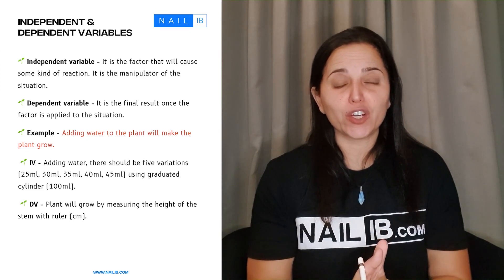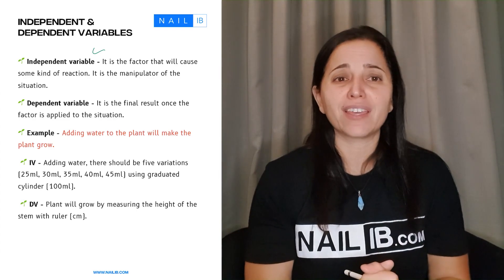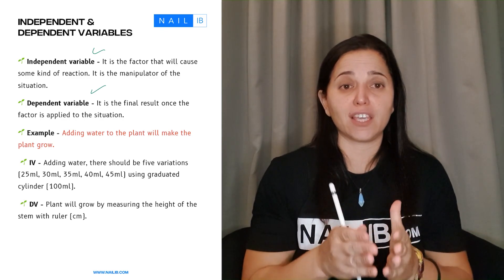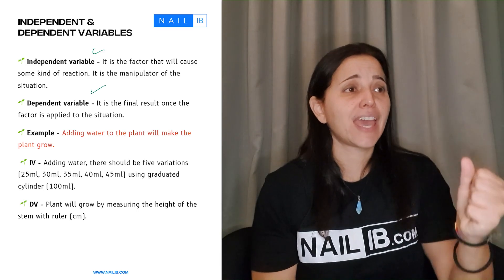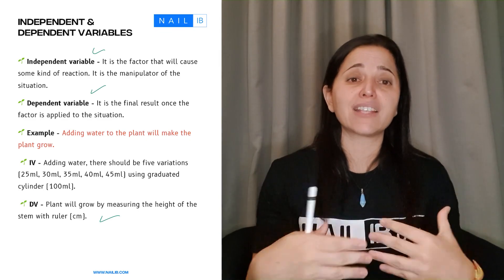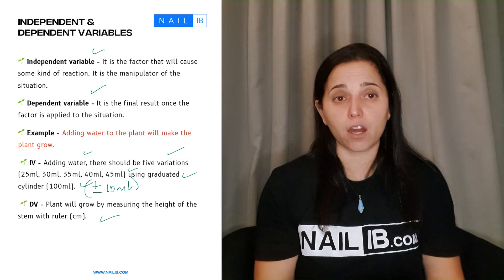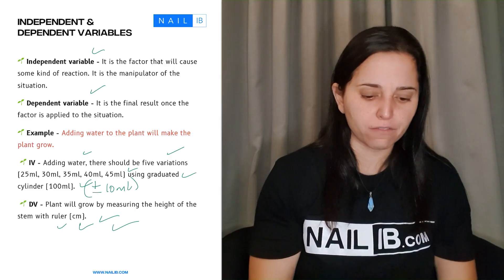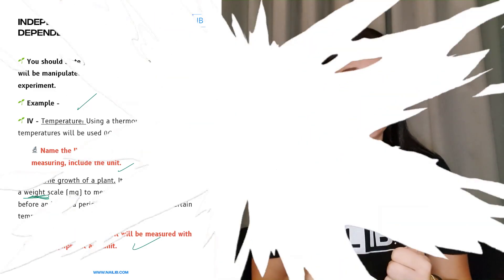Decoding IB Biology IA: Variables Uncovered by an Examiner | Independent vs Dependent | Part 4/12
Elevate Your IB Biology Experiments with Our Expert Variable Guide
🔬 Enhance Your Scientific Rigor: This must-watch tutorial dives deep into the nuts and bolts of choosing and applying independent and dependent variables in your IB Biology experiments. Whether you're crafting an Internal Assessment or honing your lab skills, this video is tailored to boost your scientific acumen. 📘🧪

🧑‍🔬 Inside This Video, You’ll Discover:
Understanding Variables: A clear explanation of independent and dependent variables—what they are, why they matter, and how they impact your experiments.

Smart Variable Selection: Step-by-step guidance on selecting the right variables to ensure robust experimental design.

Variation Best Practices: Expert advice on setting up five effective variations of your independent variable to yield reliable data.

📝 Perfect for:
IB students preparing their Biology IA or looking to master experimental design.

Teachers seeking resources to clarify variable concepts for their students.

Young scientists eager to learn the essentials of research methodology.

👀 Why This Video Is a Must-Watch:
Boost Report Accuracy: Accurate use of variables leads to clearer, more compelling lab reports.

Demystify Science Concepts: We break down complex topics into easy-to-understand information.

Prepare for Top Grades: Equip yourself with expert knowledge that can elevate your grades and
academic performance.

👇 Engage and Learn With Us!
💬 Comment: Drop your questions or share your experiences with lab variables for personalized guidance.

👍 Like: Found our tips useful? Show your support with a like!

🚀 Kickstart your mastery over IB Biology lab variables by watching now!